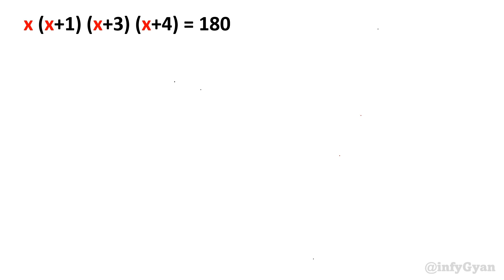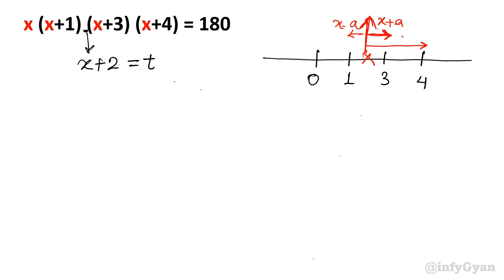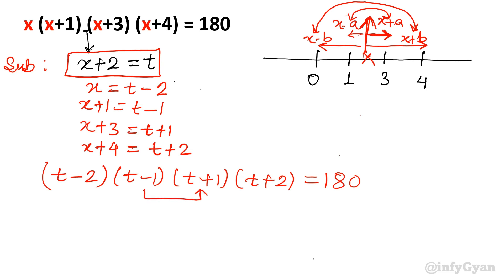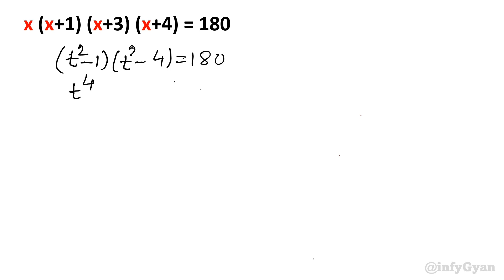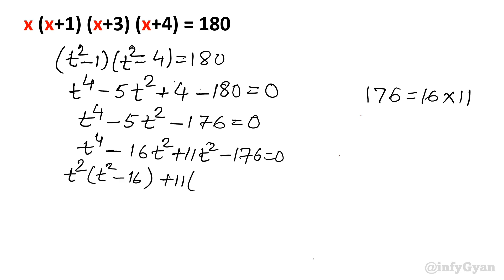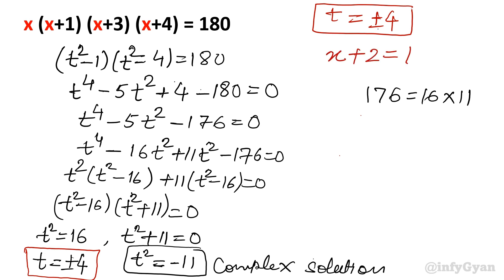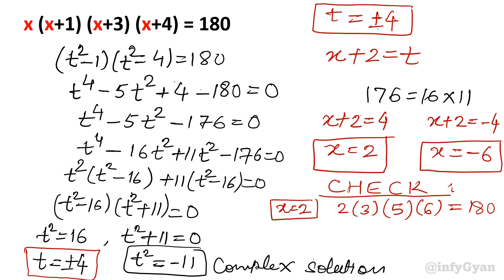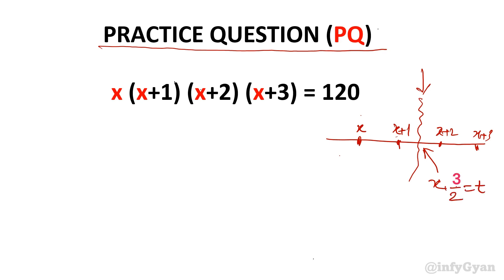A Quartic Trick | Algebra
Welcome back to infyGyan, the channel that makes math fun and accessible! In today's video, we're putting your math skills to a challenging quartic equations problem. Are you up for the challenge? 💪

Join us as we explore the fascinating world of quartic equations and guide you through the steps to solve them with a trick. Whether you're a math enthusiast or a student looking to sharpen your skills, this video is perfect for you! 🎓

Let's see if you can pass this test! Good luck! 🚀

What you'll learn:
✅ Solving quartic equation with algebraic method
✅ The role of Substitution in solving quartic equations
✅ Step-by-step guide to finding solutions
✅ Tips and tricks to simplify the process and avoid common pitfalls

7 Key moments in video:
0:40 Substitution
2:46  Difference of square
3:05  Solving Quartic equation
4:46  Factorization
6:22  Solving for x
6:42  Check
8:05  PQ